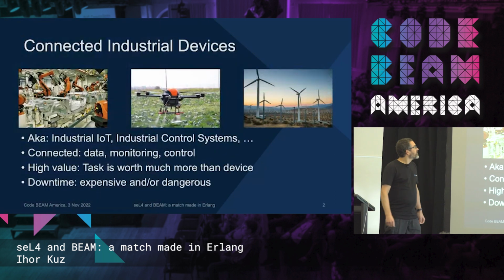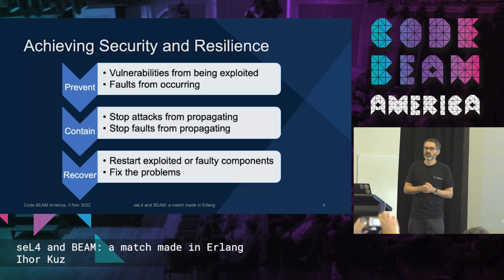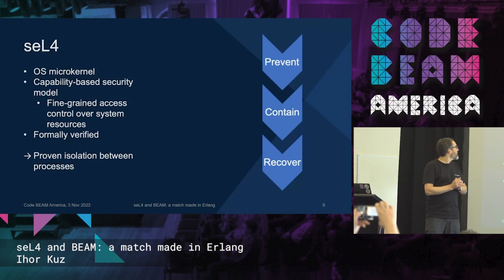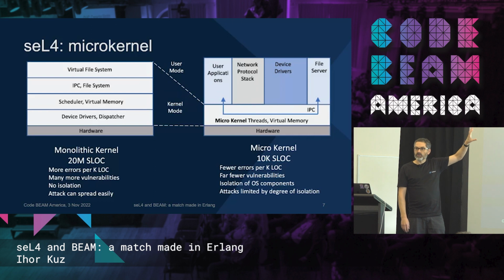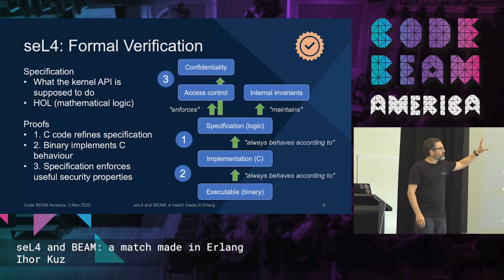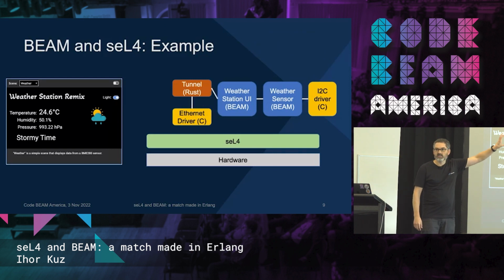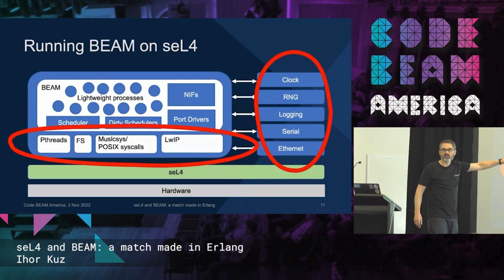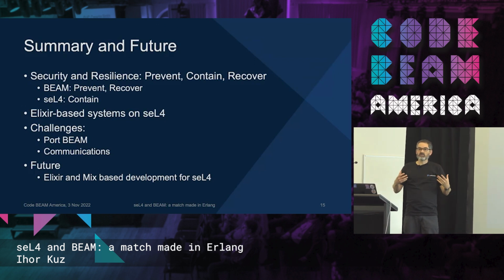seL4 and BEAM: A match made in Erlang | Ihor Kuz | Code BEAM America 2022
seL4 and BEAM: A match made in Erlang | Ihor Kuz - Operating system engineer @ Kry10 & seL4 TSC member

ABSTRACT
Erlang and Elixir are great languages for programming concurrent and fault-tolerant applications yet they still require BEAM to run them on real-world hardware. BEAM is a complex piece of software that leverages general purpose operating systems to enable concurrent applications to scale to incredible levels.
But what if you want to run Erlang or Elixir without an OS? Modern operating systems such as Linux are large and complex and can be the wrong choice to deploy on for embedded applications that prioritize security and robustness.
What would it take to run the open-source BEAM implementation in a freestanding environment with no external OS services but still presented a partial POSIX system interface? Would this implementation still allow for useful applications? What are the tradeoffs and what features do we need to give up? This talk tries to answer these questions by presenting a recent project that ported BEAM to a freestanding environment for ARMv7 application processors.

OBJECTIVE
Explain how the BEAM virtual machine can be run in a minimal self-hosted process environment without a runtime dependency on a large general-purpose operating system and discuss what tradeoffs are associated with this approach and why you would want to do this when seeking better security and robustness.

AUDIENCE
Embedded systems software developers as well as anyone else interested in understanding or removing various abstraction layers that sit between our high-level software and the physical machines that compute it.

• Timecodes
  00:00 - 01:29 - Intro
  01:30 - 04:41 - Connected Industrial Devices
  04:42 - 09:06 - Achieving Security and Resilience
  09:07 - 11:26 - seL4: Microkernel
  11:27 - 16:25 - seL4: Formal Verification
  16:26 - 22:22 - BEAM and seL4: Example
  22:23 - 25:27 - BEAM Communication
  25:28 - 26:23 - Summary and Future